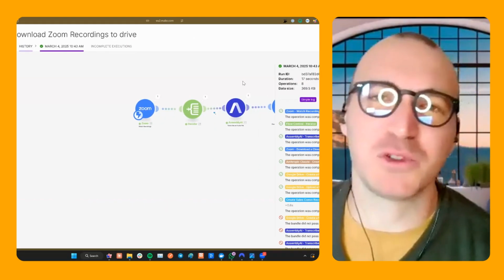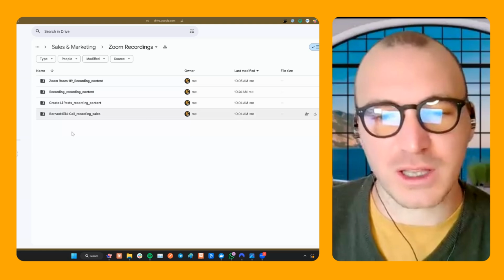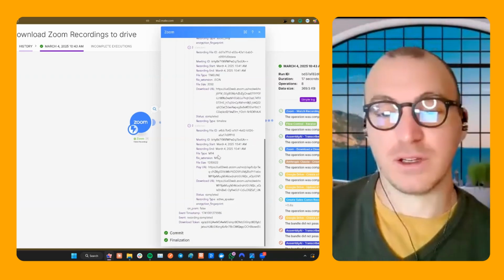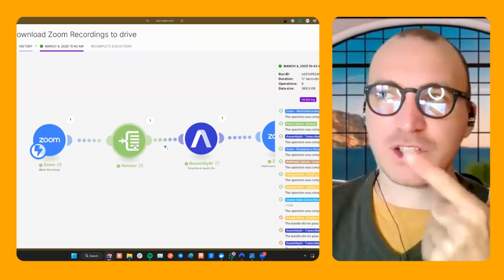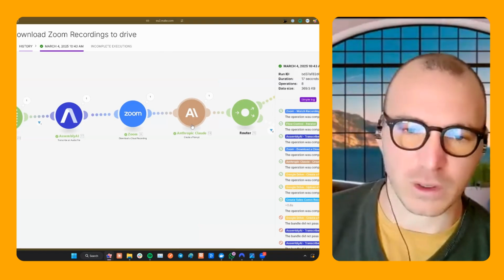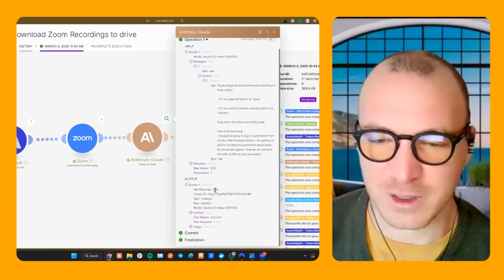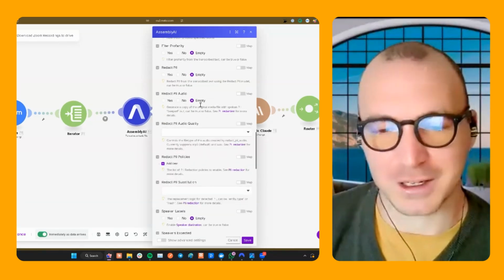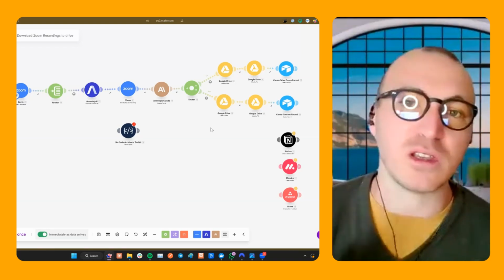Auto Organize Zoom Recordings with Ai | Save $$$ in Zoom Storage Fees!!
AI-powered Zoom recording management saves 100+ hours yearly without lifting a finger.

Automatically save Zoom recordings to Google Drive folders using AI

Here's how:

1. Get recordings from Zoom with Make

2. Process content with Assembly AI
   ↳ Super fast, accurate, and affordable transcription

3. Sort content with Anthropic's Claude
   ↳ Categorizes as sales call or content creation video

4. Place in correct Google Drive folder

5. Add to your project management system

Benefits:
— Saves time on manual sorting and filing
— Reduces storage costs
— Keeps your content organized effortlessly

My setup:
• Zoom recordings automatically sorted into labeled folders
• Air table updates with new content details
• Works with various project management tools